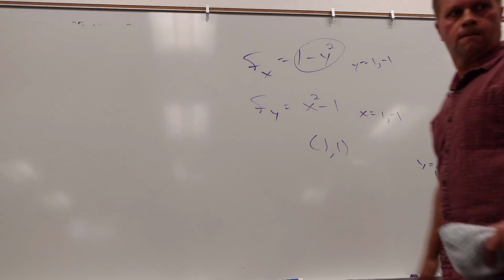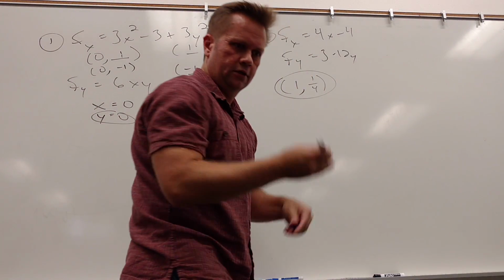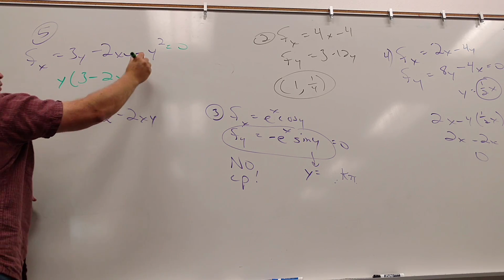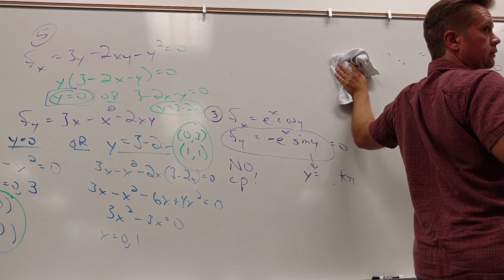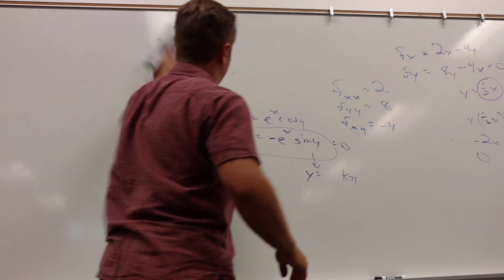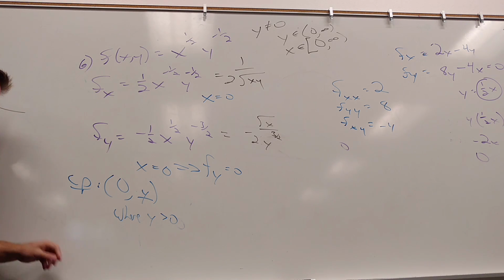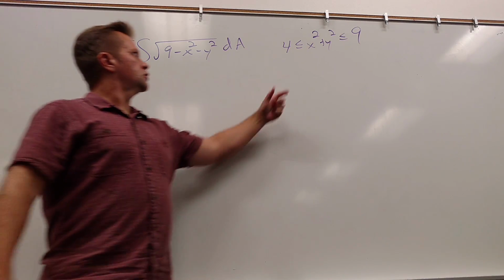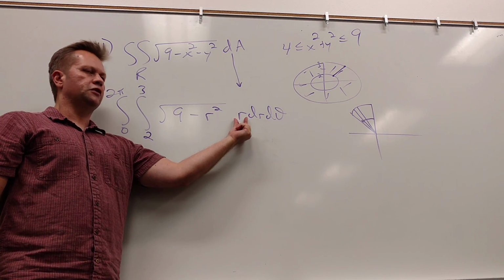Math 281, Nov 7 REVIEW FOR TEST 3, Part 1